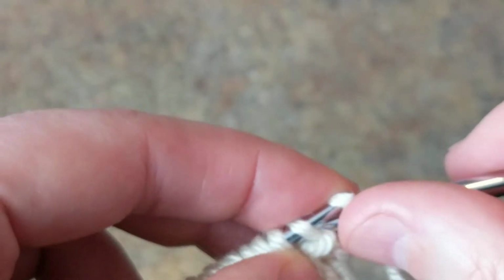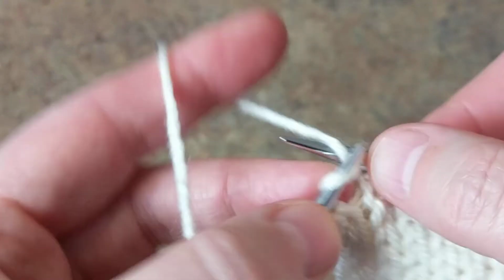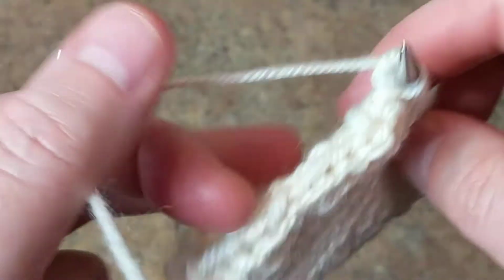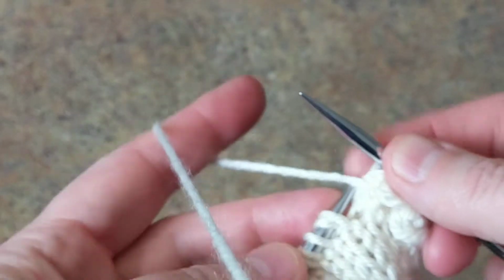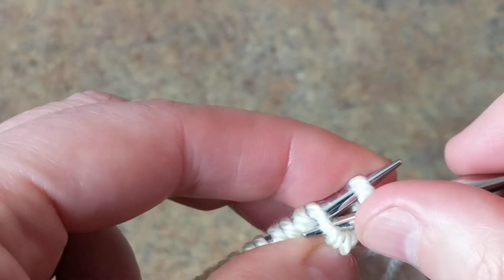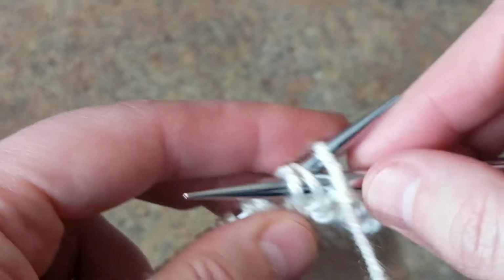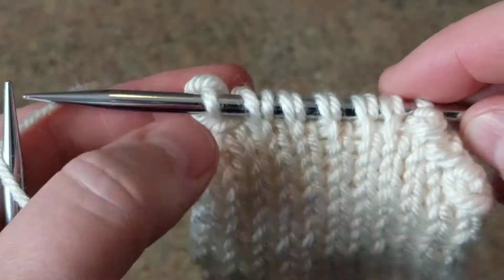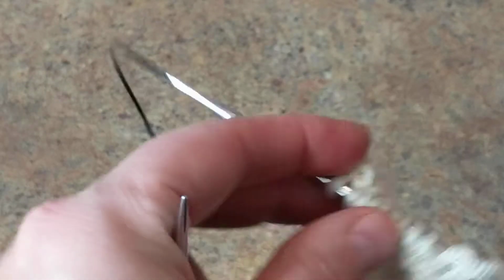How to Knit Double Knitting Part 3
Here is a demonstration of How to Knit Double Knitting Part 3